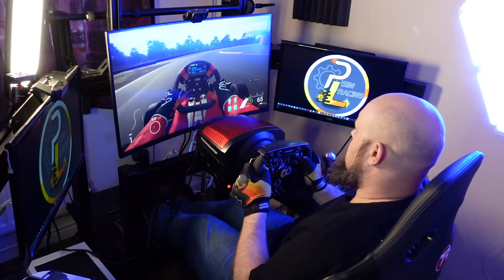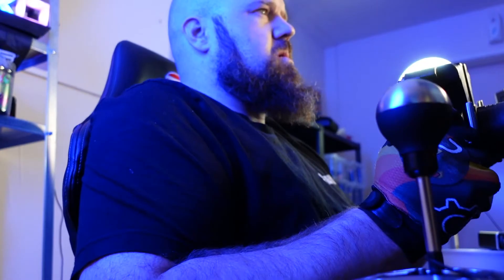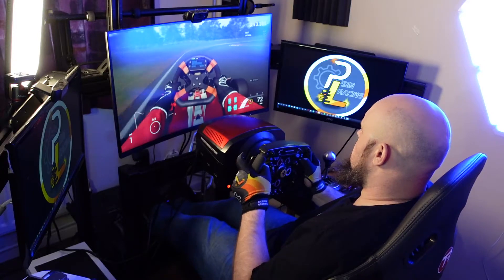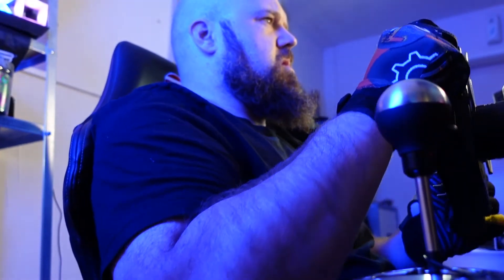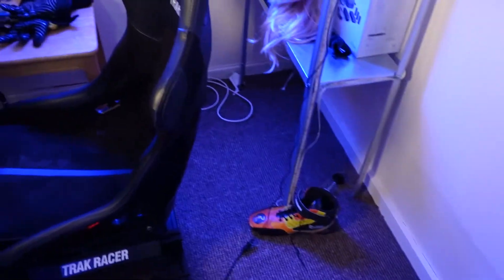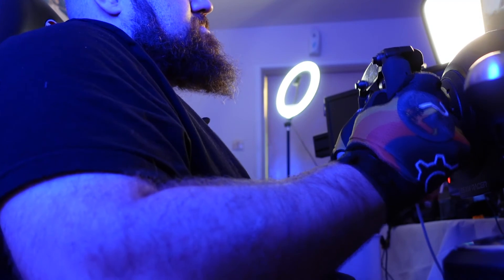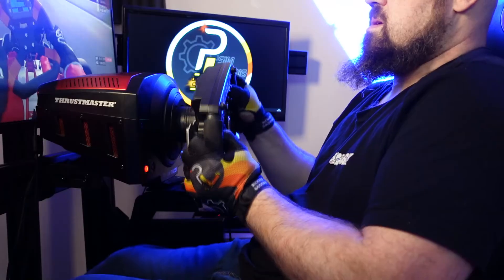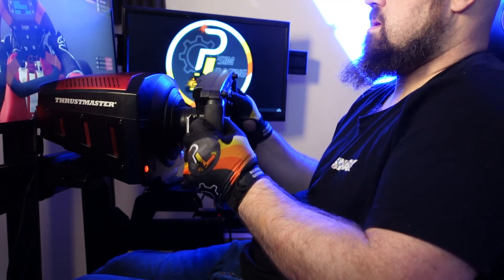Adjusting the Trak Racer TR80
To find the perfect driving position, in this video Rich sets about adjusting the wheel deck on the Trak Racer TR80 rig. This hopefully giving him a few extra centemeters and a more comfortable driving position.